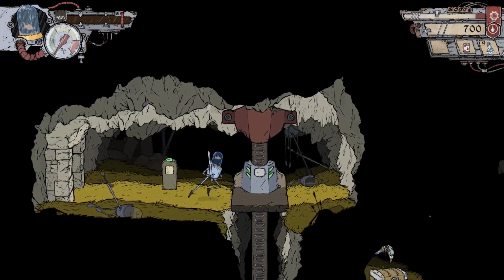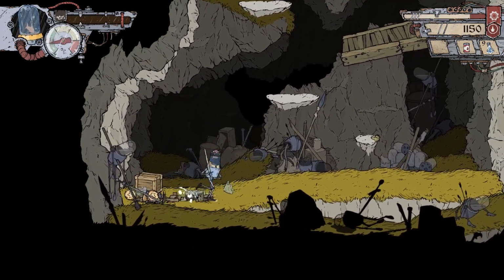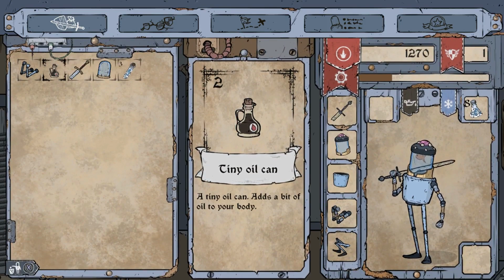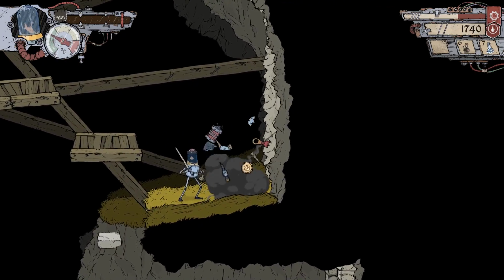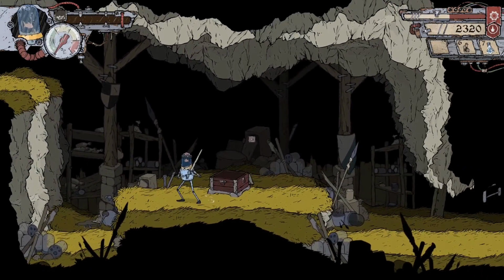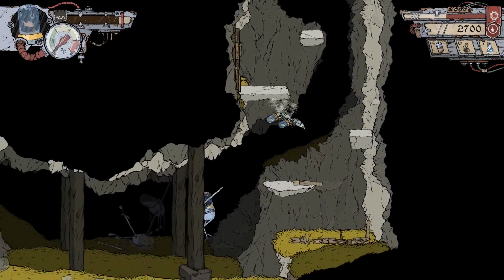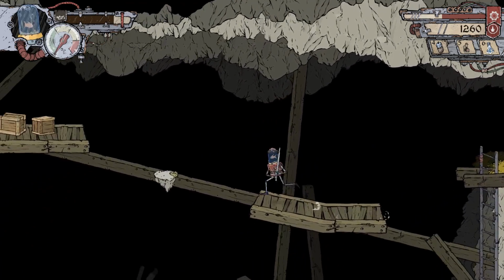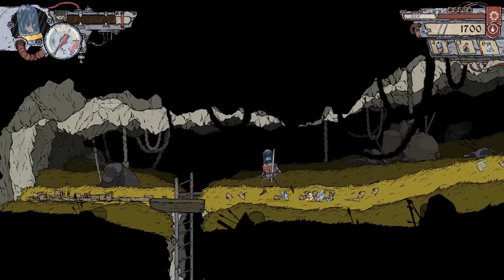RoboCod's Revenge! | FEUDAL ALLOY full release gameplay (Metroidvania for PC & Switch)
Feudal Alloy full release gameplay! See goldfish piloting robots in this crazy medievel Metroidvania!

In this let's play Feudal Alloy gameplay from the PC version (also available for Switch, with more consoles in future), we play the first 30 minutes of the Feudal Alloy full release.

See how you can replace every part of your robot body with new parts looted or bought from the cartoony, medievel world, allowing you to become more powerful as you find new skills and fight ever more powerful enemies in this Feudel Alloy full release gameplay video. Discover alternate paths through the world, too!

Official Feudal Alloy gameplay info:

"Explore an unusual medieval world with a fish-controlled robot, Attu. Improve your combat techniques and skills by smashing many kinds of mechanical creatures in a beautiful hand-drawn world."

Developed by: Attu Games
Version played: 1.0
Fuedal Alloy release date: 17 January 2019 (PC, Switch)
Formats available: PC Windows, Mac OSX, Linux, Nintendo Switch (more to come)